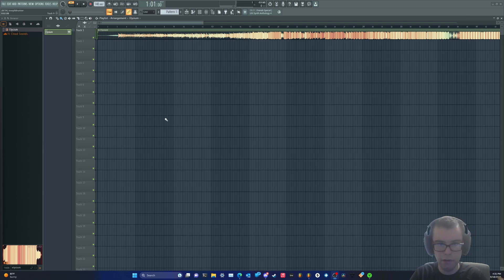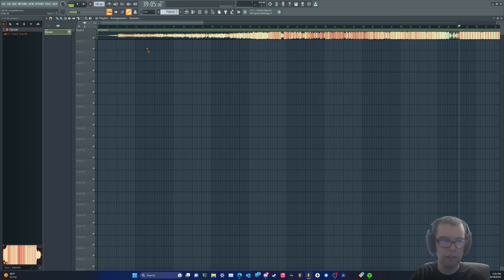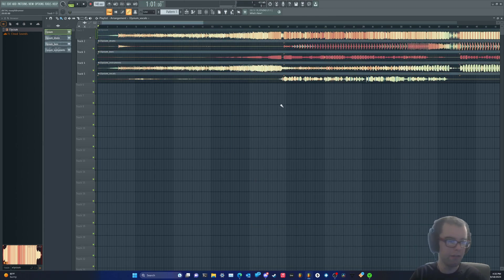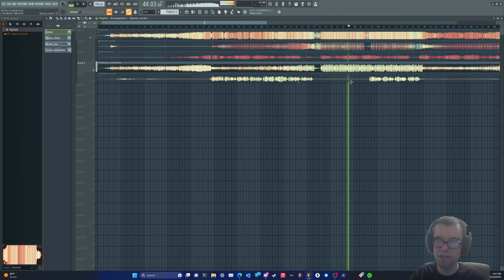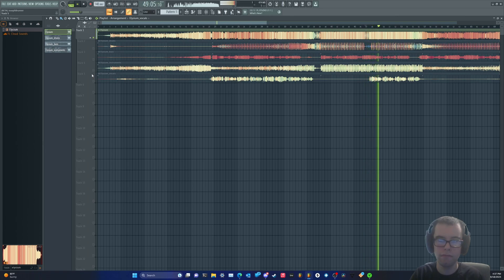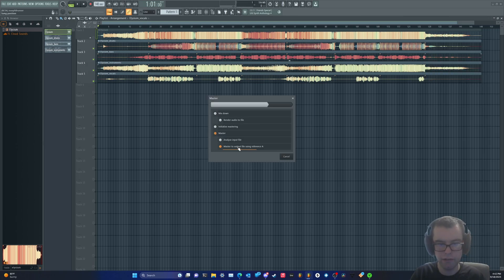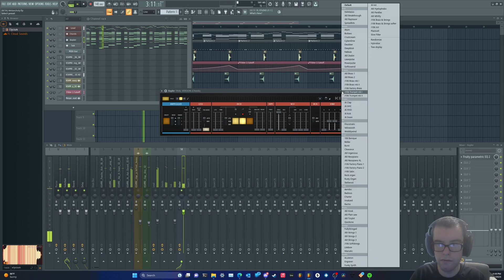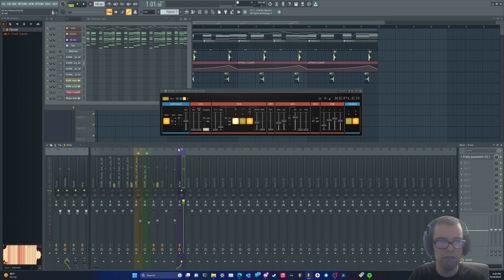The FL Studio 21.2 Beta is NUTS! (Stem Separation, Cloud Mastering, Juno-6 Emulation)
FL stem separation is the GOAT.